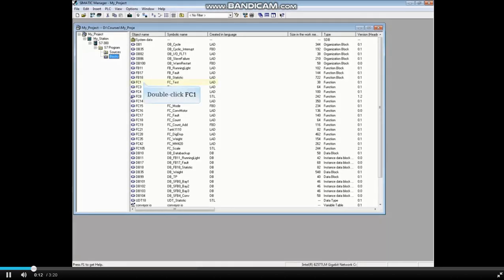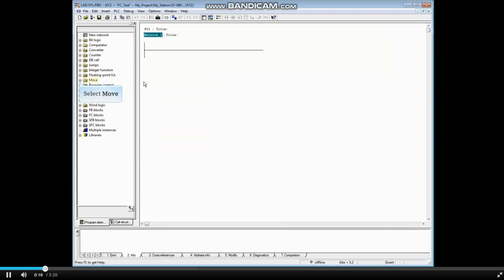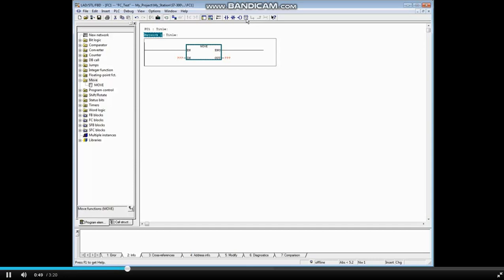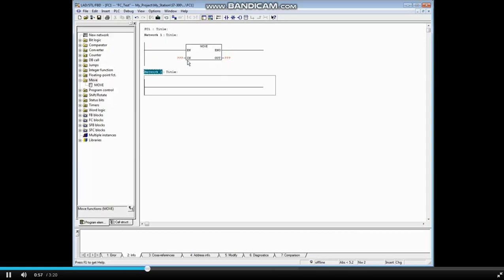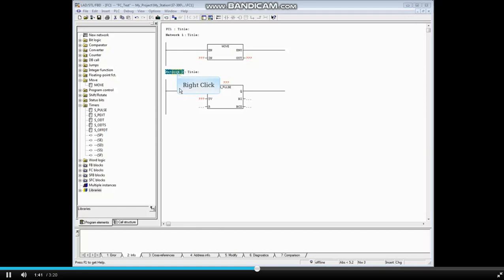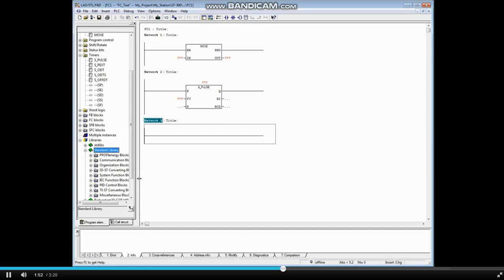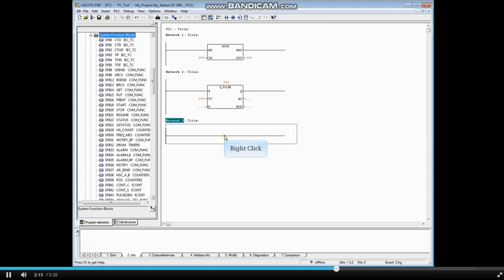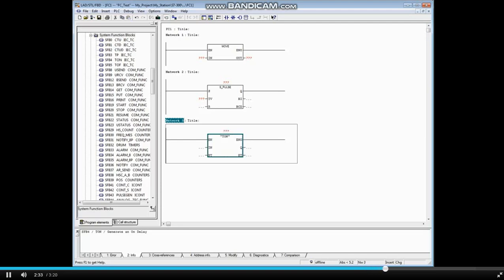Use Of Empty Box In Ladder Logic - Video 40